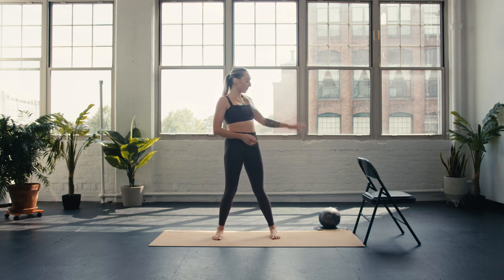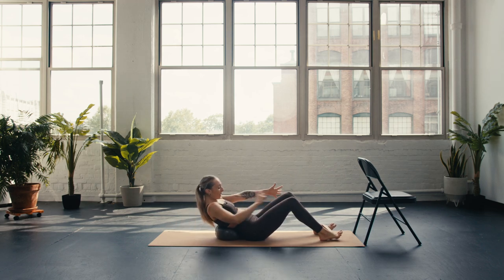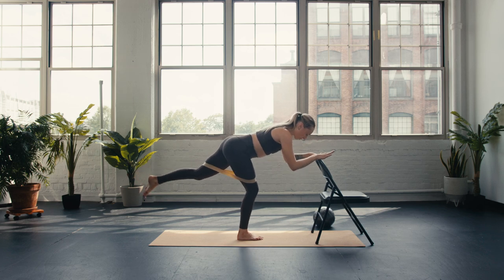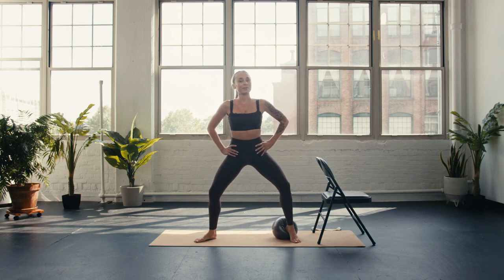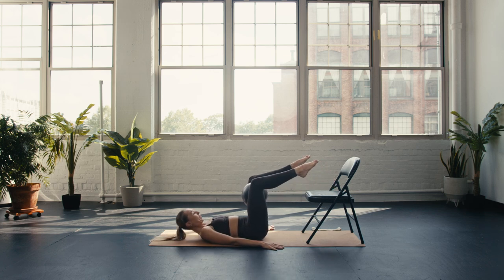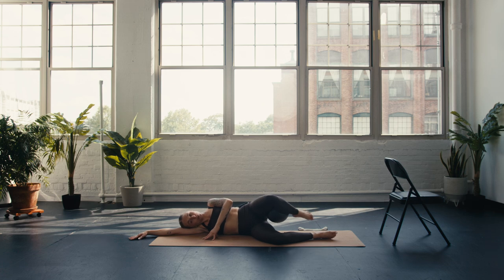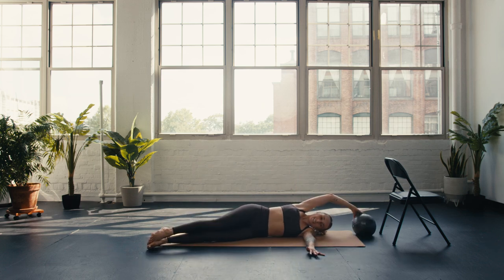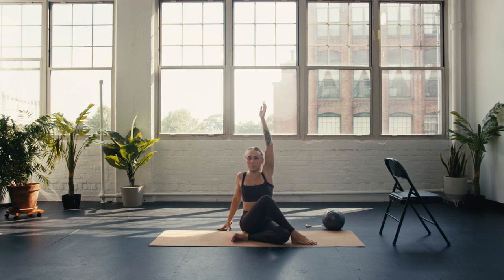45 Minute Pilates & Barre Workout | resistance band + ball